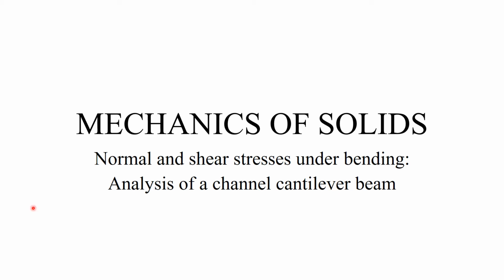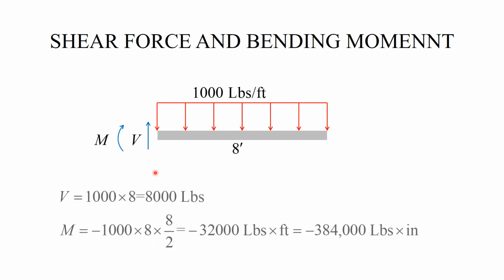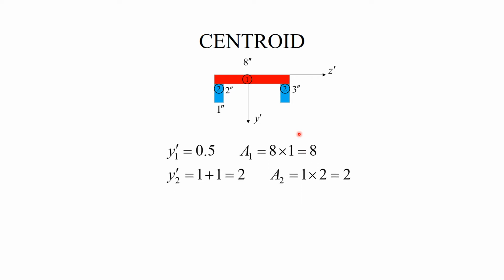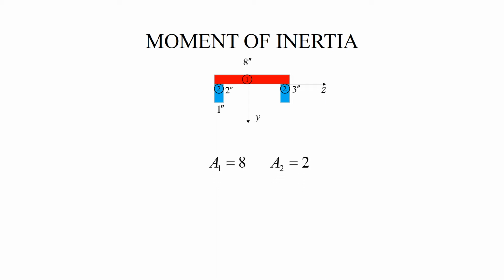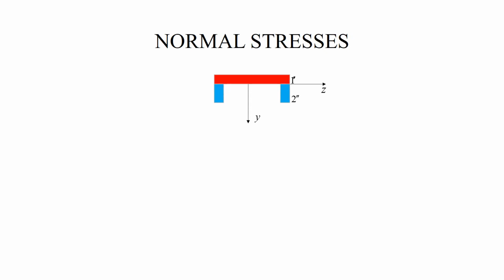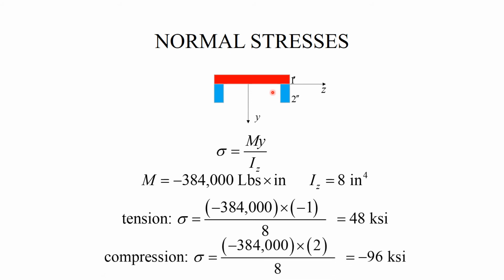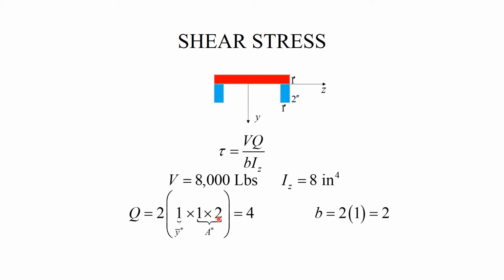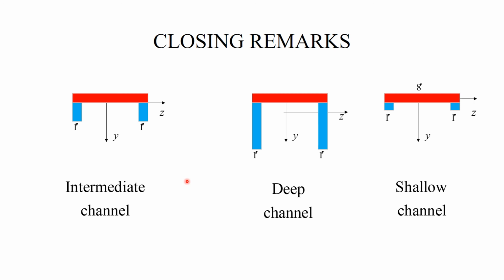Analysis of a channel beam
This video demonstrates how to calculate normal and shear stresses in asymmetric beams.